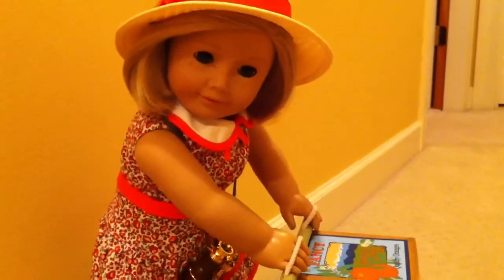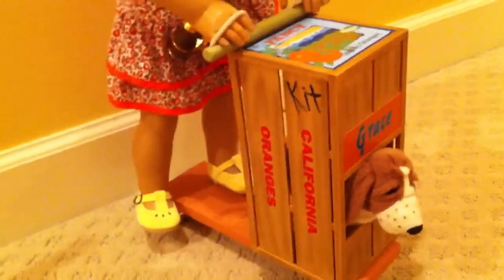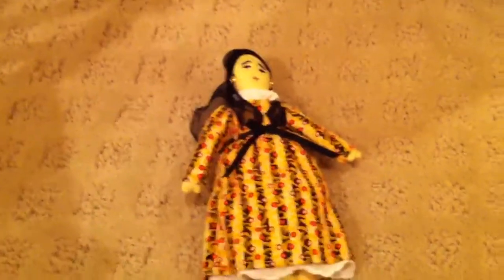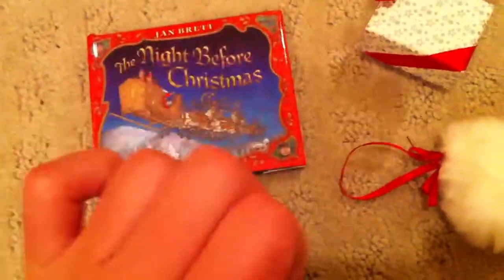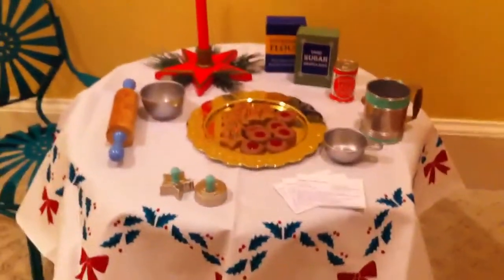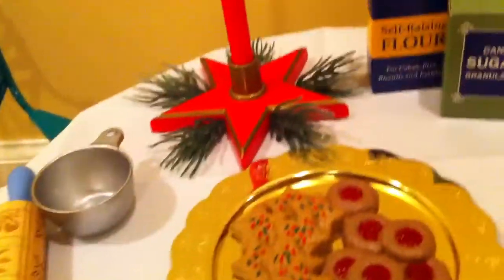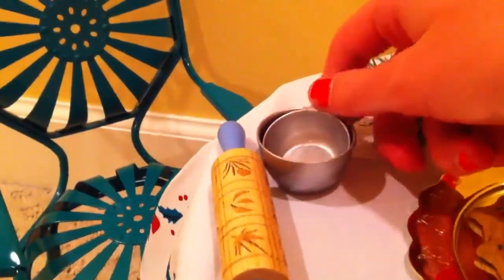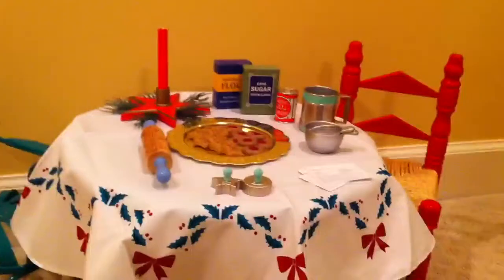My Package From American Girl!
I recently ordered some things from AG because they were having a sale - I usually don't buy this much at a time and I purchased it all with my own money! I'll do reviews on some items sometime in the future.